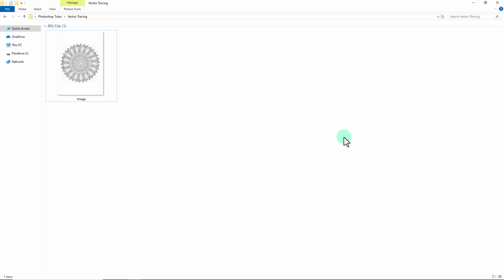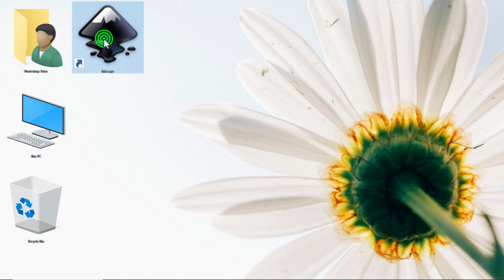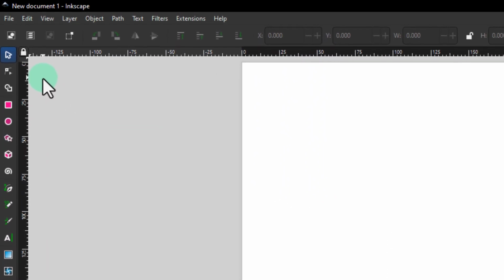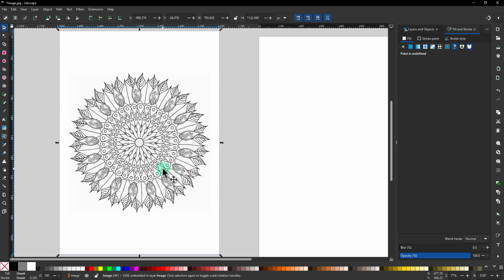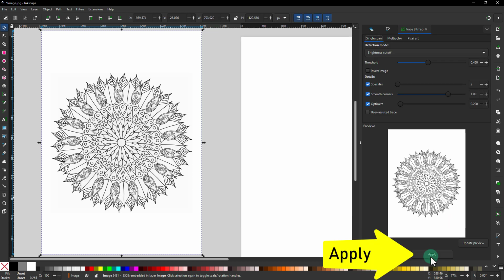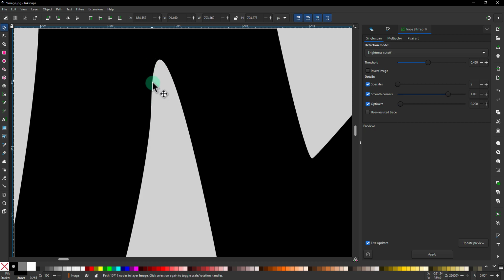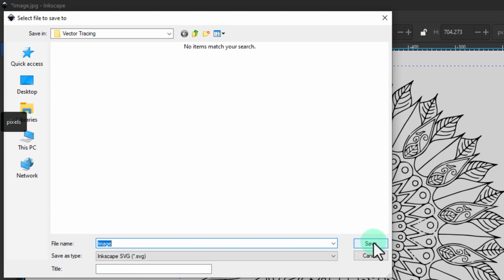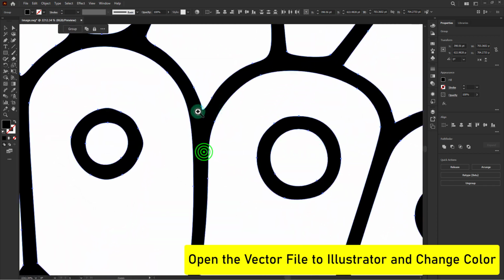How to Perfectly AUTO IMAGE VECTOR TRACING in InkScape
How to do Image Vector Tracing with Bitmap Tool in Inkscape.

Use Embed Tool to avoid COULD NOT FIND THE LINKED FILE Error Message in Illustrator